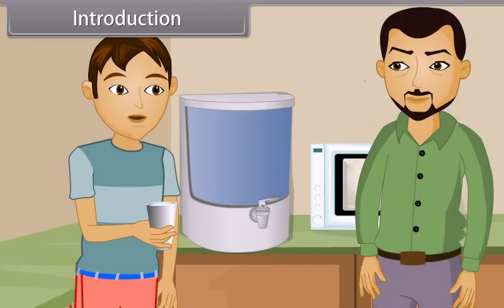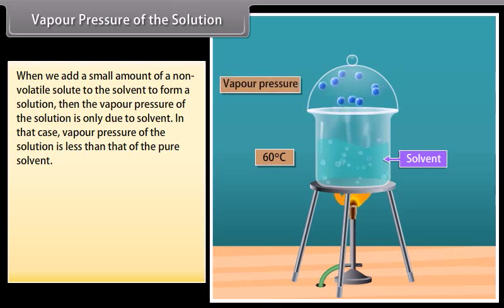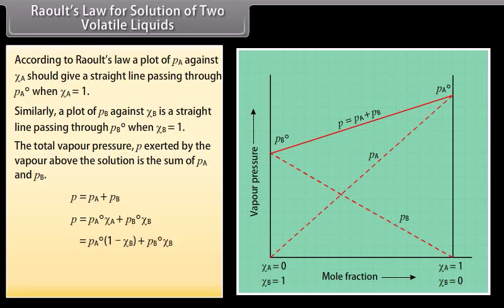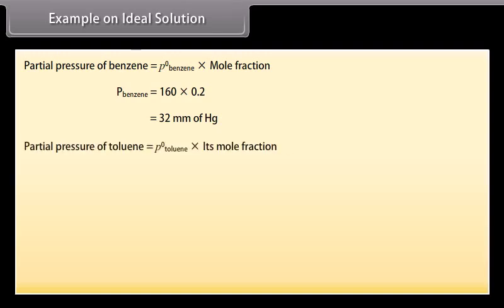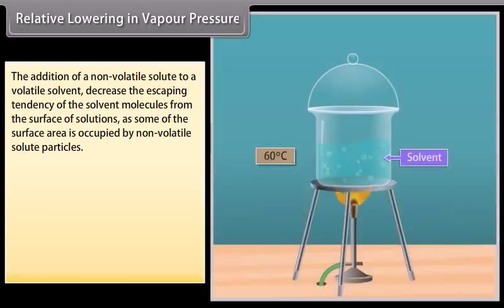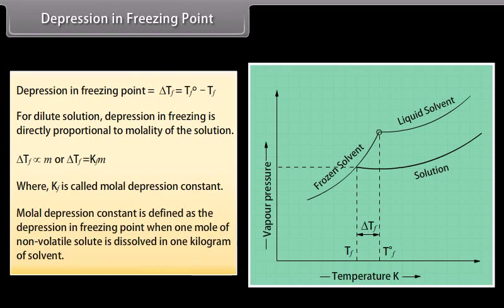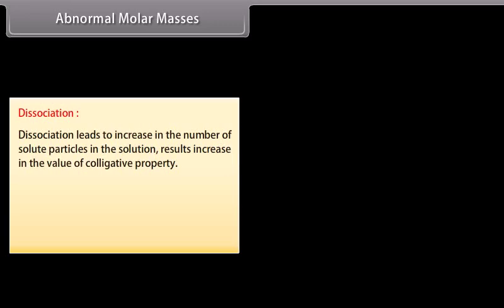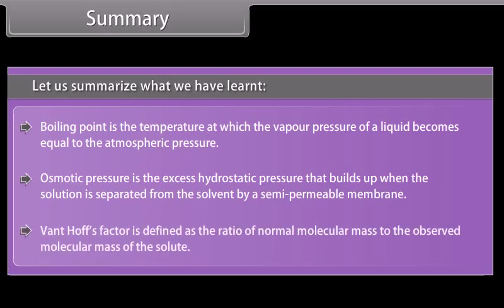CBSE Class 12 Chemistry Chapter Name is Solutions II